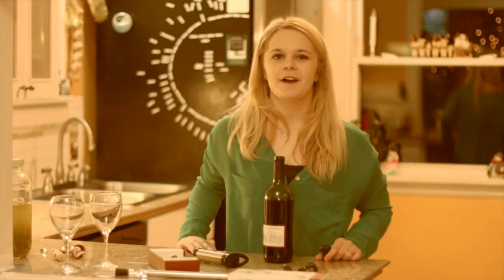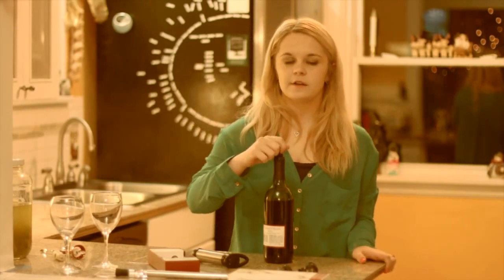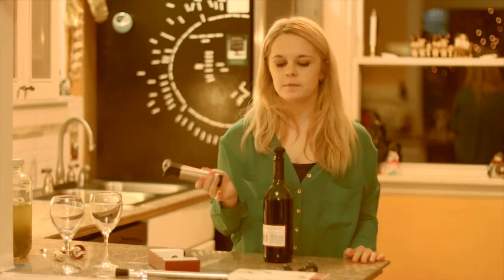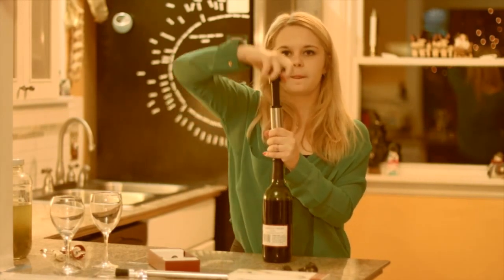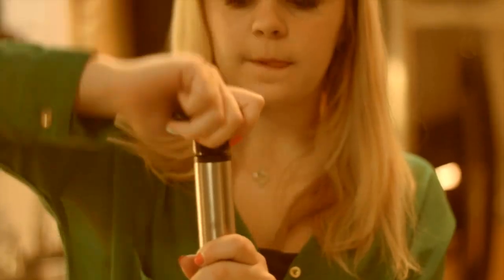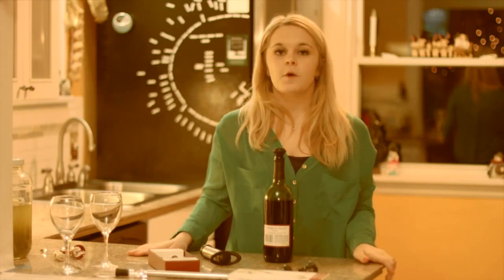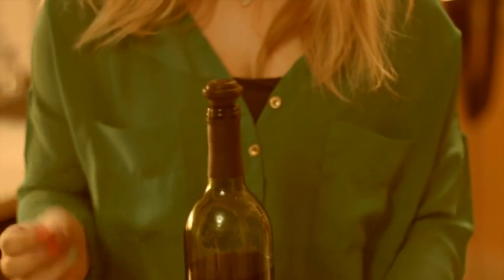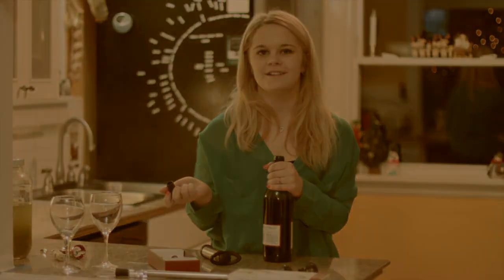Wine Preserver - Wine Saver Vacuum Pump from Chef Caron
That's a link that will take you to the Amazon page where you can read about and even purchase the new Chef Caron Wine Saver Kit the wine accessory that will allow you to store your partially used bottles of wine for up to 10 days.

This kit comes with a stainless steel and durable ABS plastic wine vacuum pump and four silicone wine bottle stoppers. The purpose of the wine pump is to remove all the air from a partially used bottle of wine. The stoppers have a unique feature in that they expand as the air is pumped from the bottle, sealing the neck so tightly that the bottle can even be stored on its side with drips or leaks.

We all know that red wine does not keep well once opened and this Wine Vacuum Kit is an excellent solution for that problem. It even prolongs the life and the flavor of white wines by removing and sealing out the oxygen that contributes to bacteria growth in the bottle and changes the flavor of the wine.

Other Chef Caron wine gadgets that most definitely compliment the Wine Saver are the Waiters Wine Key and the Wine Chill Rod. Some of the romance of opening and serving a bottle of wine has been lost in the gadgetry of fancy wine bottle openers and elaborate aerators and chillers. These products solve that issue for sure

The Chef Caron Deluxe Waiters Wine Key (more commonly known as a wine corkscrew - though that can mean a lot of things) is an elegantly crafted wine tool that features a foil cutter, a double hinged corkscrew fulcrum, a beautiful hardwood ebony handle, and sturdy stainless steel construction. You can watch a video about how to use this tool (most people use it incorrectly) right here on this channel

The Wine Wand is a 3 in 1 wine tool that is a standout among wine gadgets. It actually combines three wine accessories into one as a wine pourer, a wine chiller and a wine aerator. Check it out here:

Obviously if you're looking for the latest greatest wine gadgets, you came to the right place to find the Wine Preserver - Wine Saver